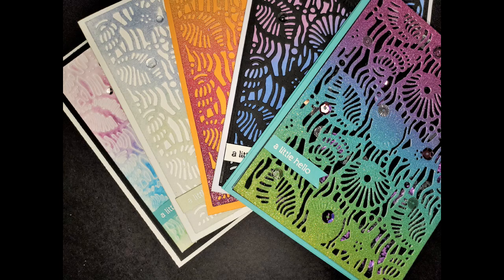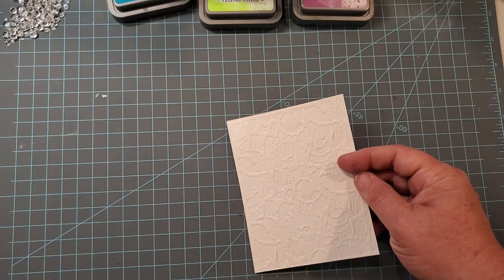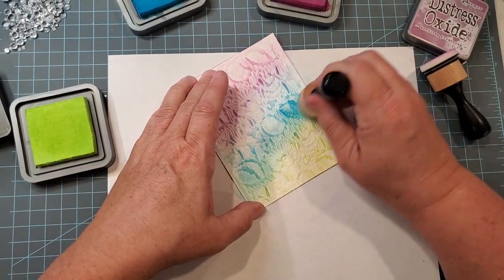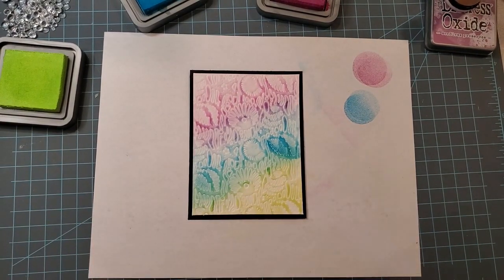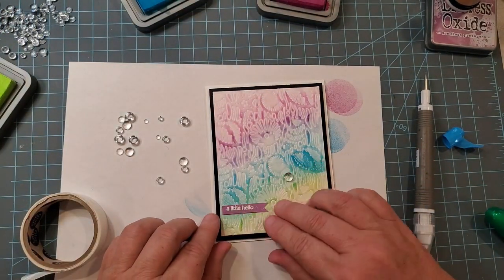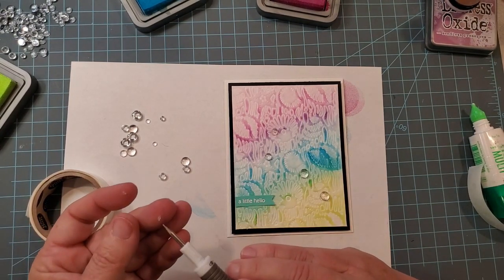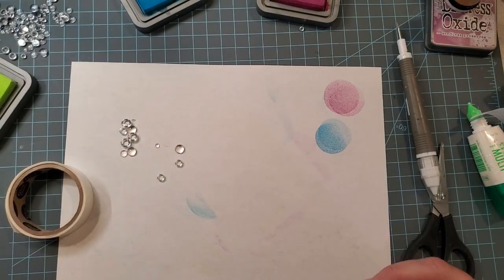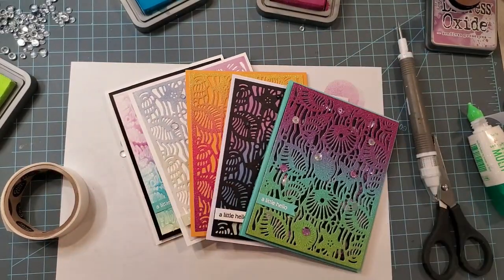How to Use Cover Plate Dies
Cover plate dies can be used to make simply beautiful cards.  You can leave them simple or dress them up a bit.  In this video we'll create one card together and I will show you four more examples.

I could not find the exact purple ones I used in stock any longer but I thought these would be a nice fit.

Rainbow Glimmer Paper from Stampin' Up! Item 153056

Other products used and my favorites:

I only share items I personally use and love. All items have been purchased at my own cost unless noted in a video. Thank you in advance for supporting my channel.